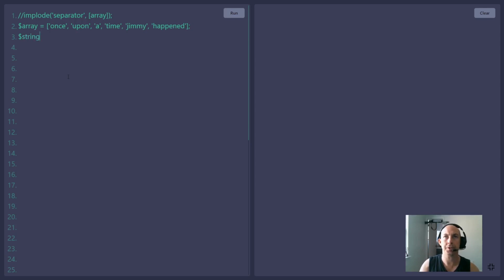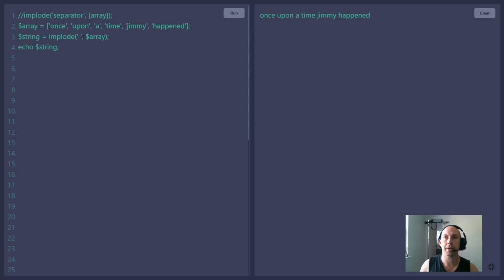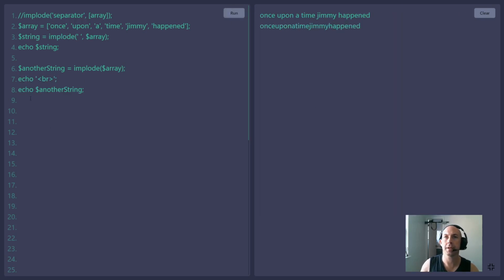PHP implode - Basic PHP Tutorial on implode Method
implode is a PHP function used to turn a PHP array into a string.

In this beginner PHP Lesson, I briefly cover the implode function.

If you want to use my PHP compiler...